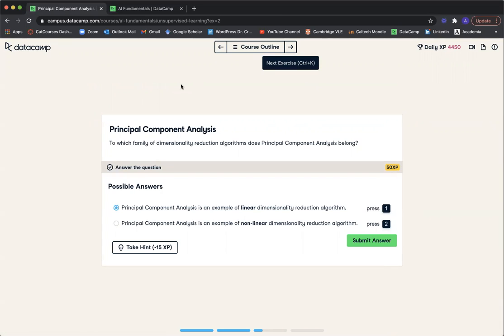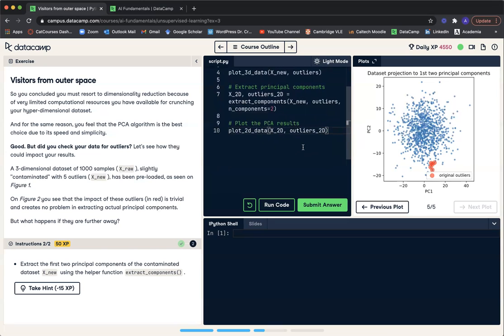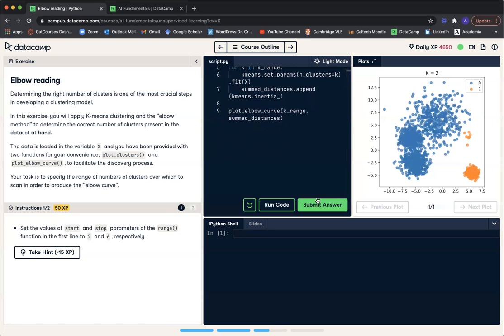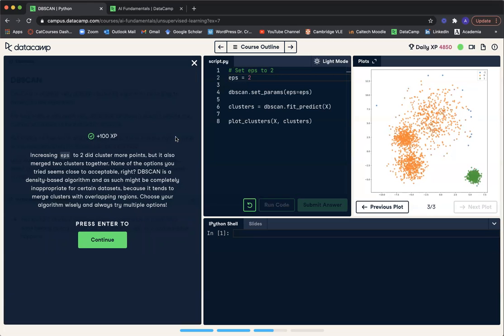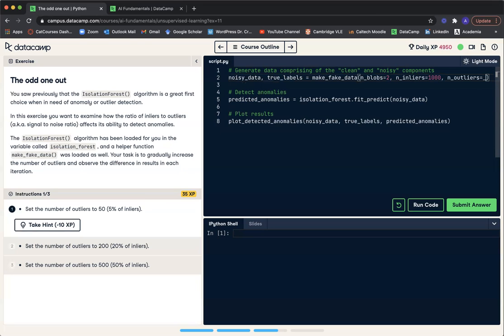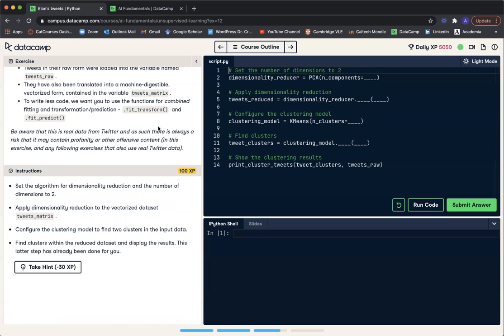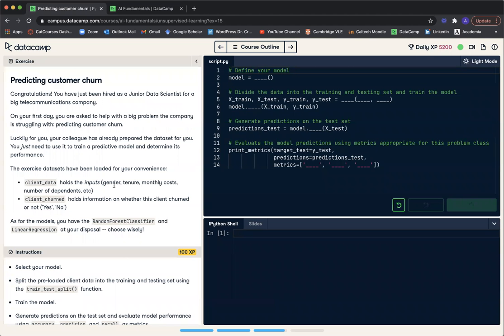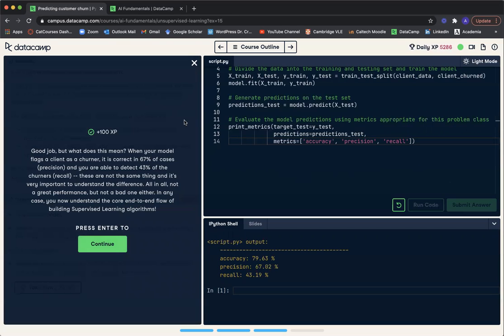AI Fundamentals: Unsupervised Learning [Part 3 of 4] | SPRK 1 | UC Merced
AI Fundamentals: Unsupervised Learning [Part 3 of 4]
Course: Spark Seminar 001: The Machine Learning Age